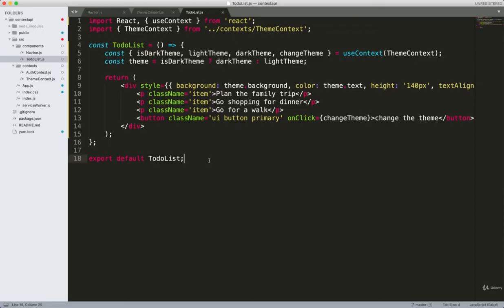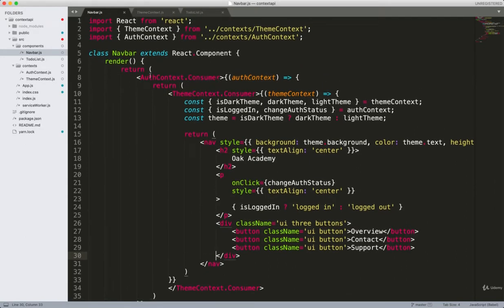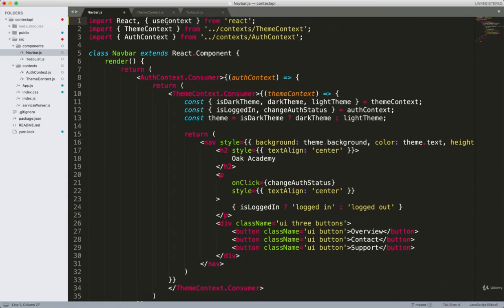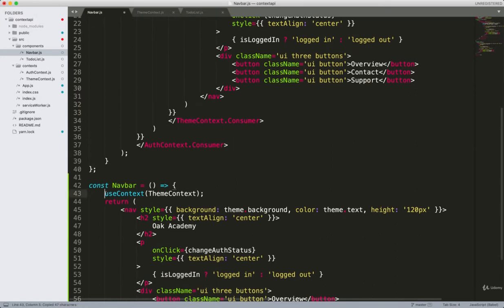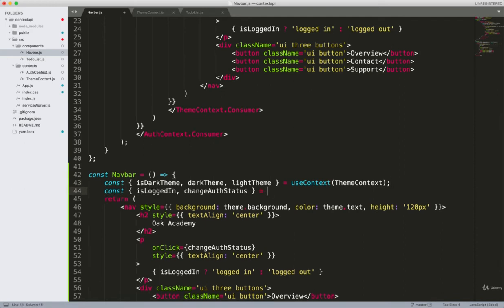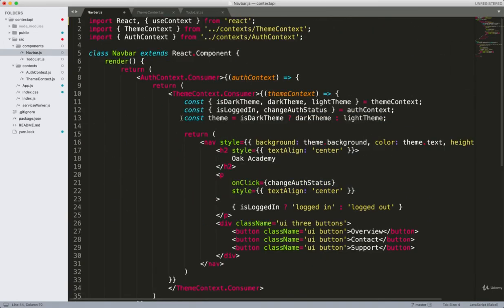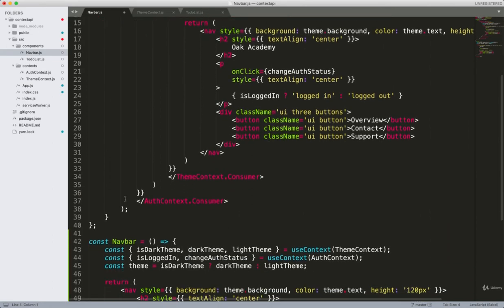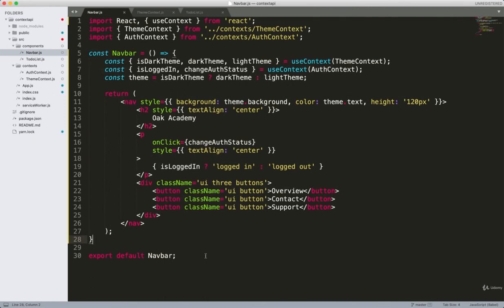99 Create Multiple Context with UseContext